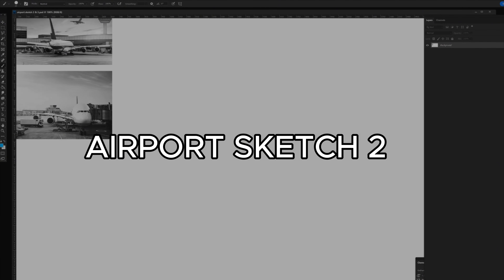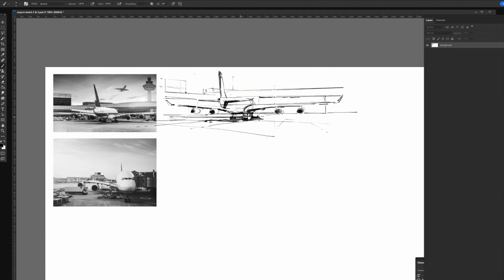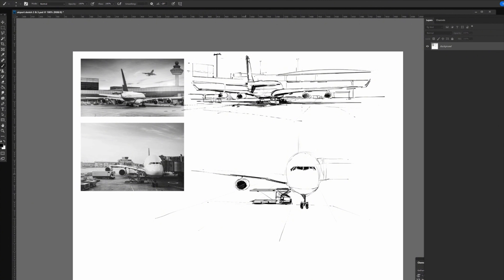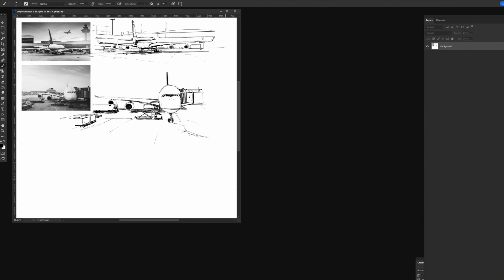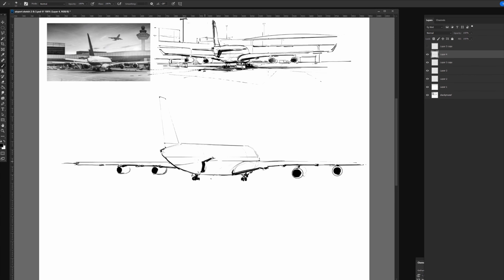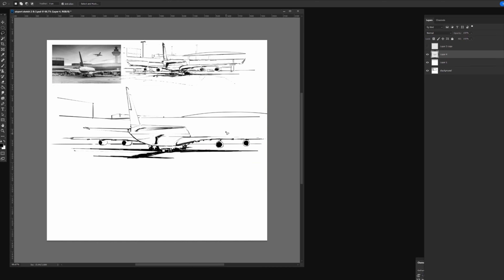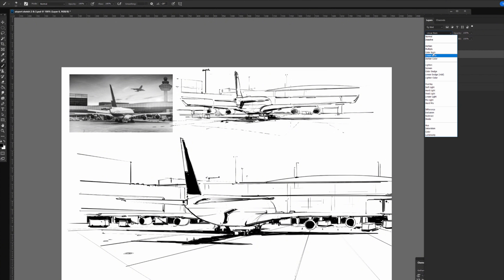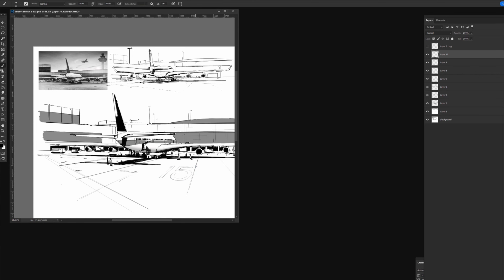THE PROCESS EP 009 - how to do a study on an airport sketch!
Hello all!

welcome back to another episode of THE PROCESS.
We are back with the airport theme again.  This time, doing a couple studies from reference before committing to a more finalized drawing.

This is a real time sketch exercise, explaining thought process and process.

We are also using the brushes from the previous BRUSH TIPS and HOW TO video.

let me know how I'm doing!
what do you want to see? suggestions?